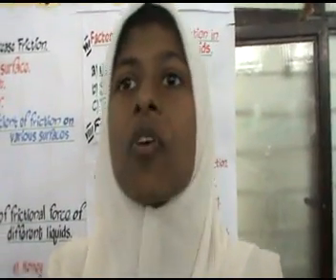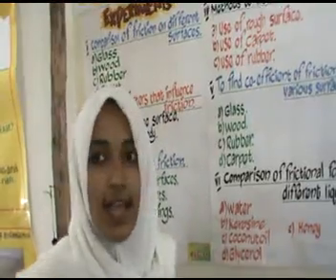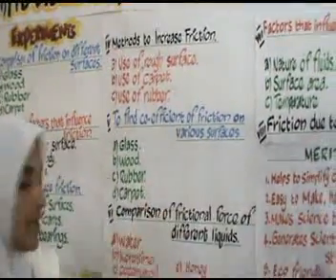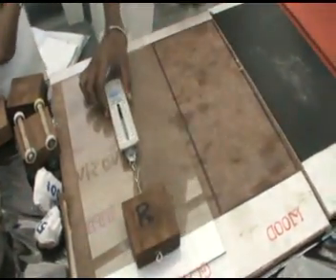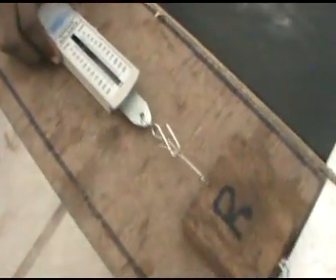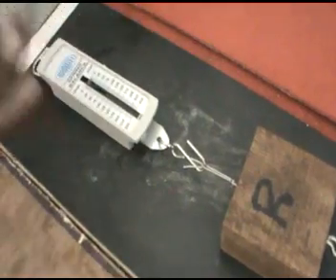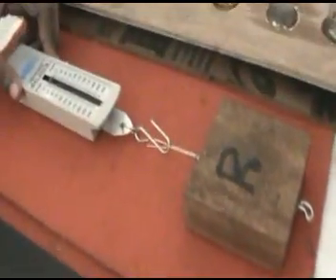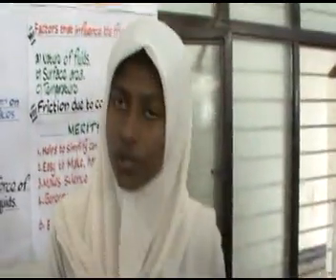Improved Experiments on Friction